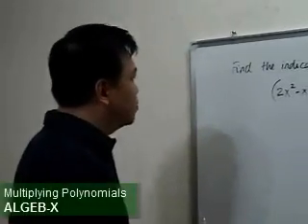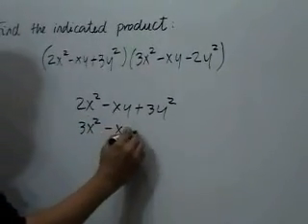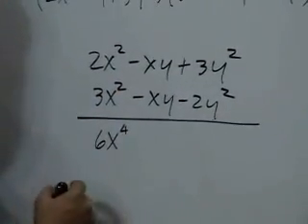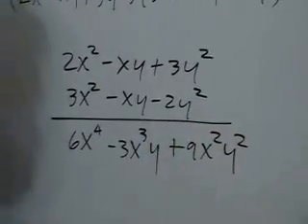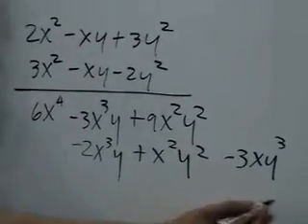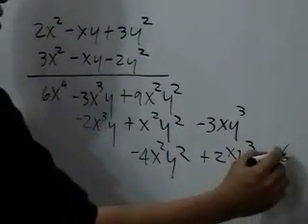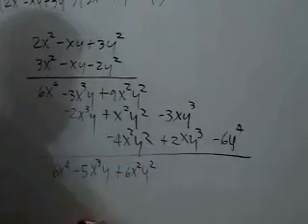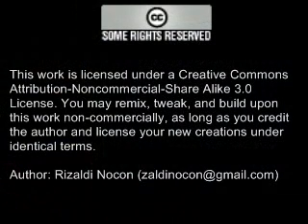Multiplying Polynomials (Clip 03)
On multiplying polynomials